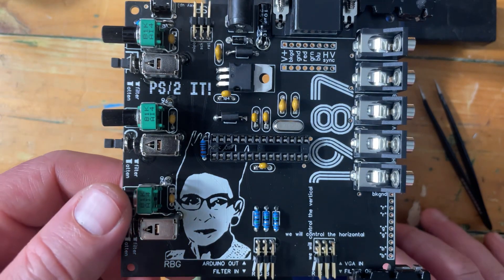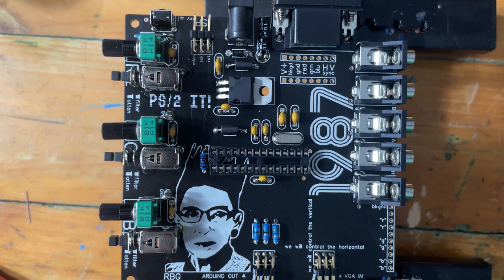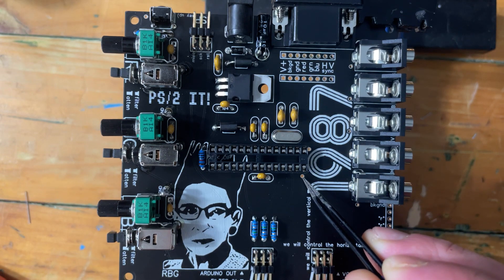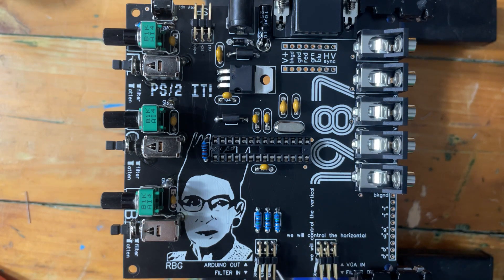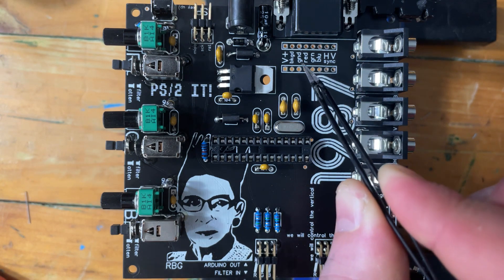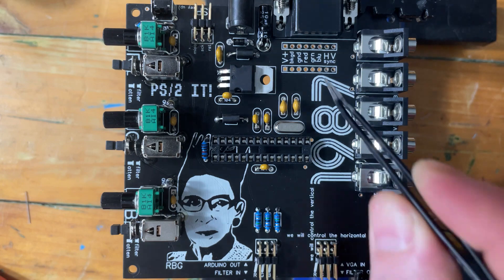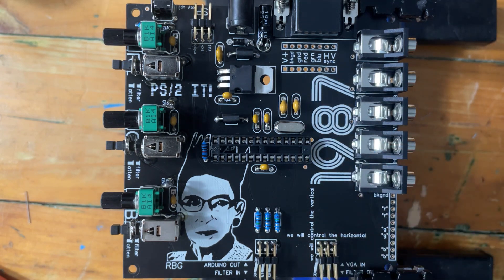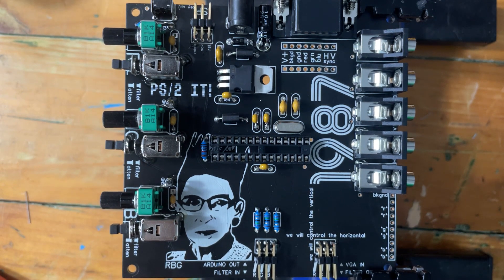VGA4EVA Build Guide: Optional Stuff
This video is part of the VGA4EVA build guide, located